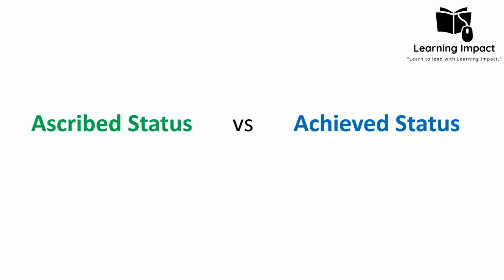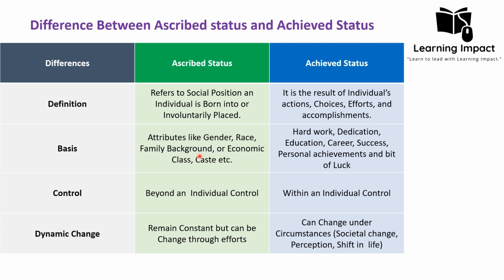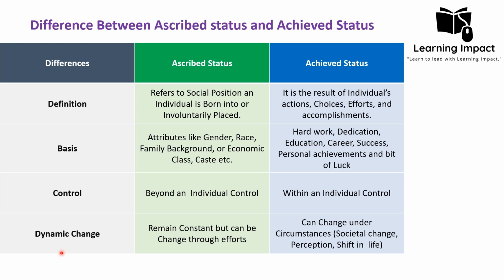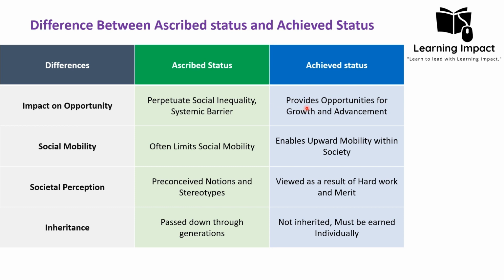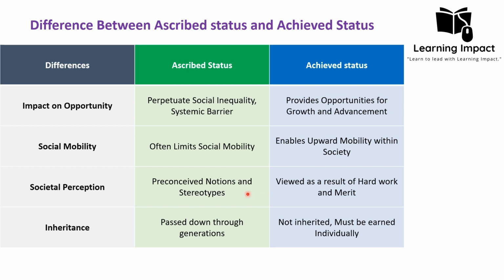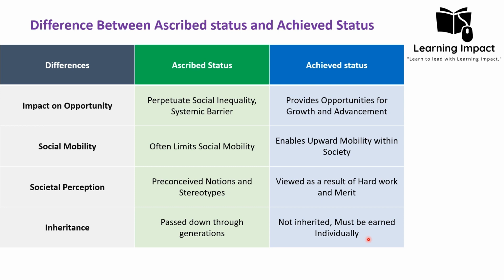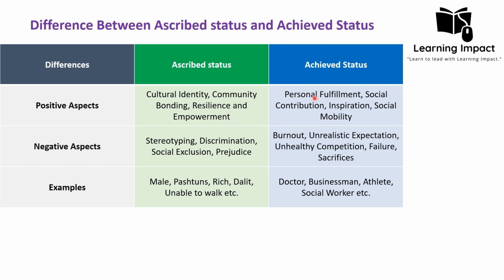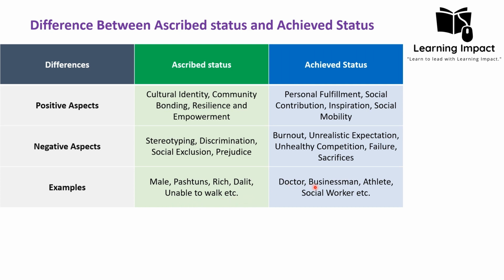Ascribed Status and Achieved Status | Types Of Status | Sociology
This Lecture includes the Differences between Ascribed Status and Achieved Status along with Examples. This differences has been explained from Various Perspectives. It includes:

Definition
Basis
Control
Changes
Impact on Opportunities
Social Mobility
Societal Perception
Inheritance
Positive aspects
Negative aspects
Examples

I hope this Lecture will help You in Your Studies.